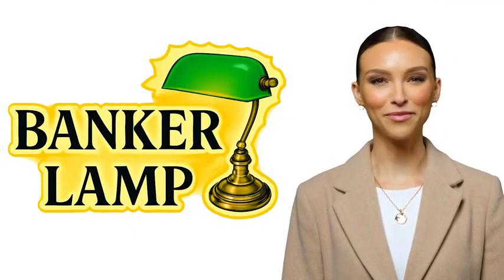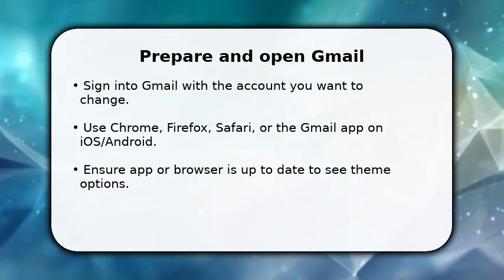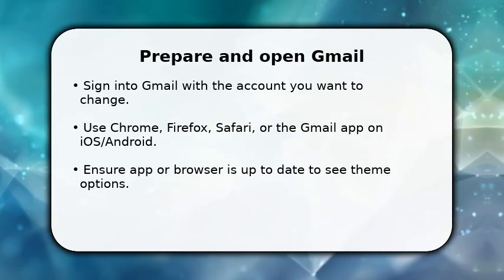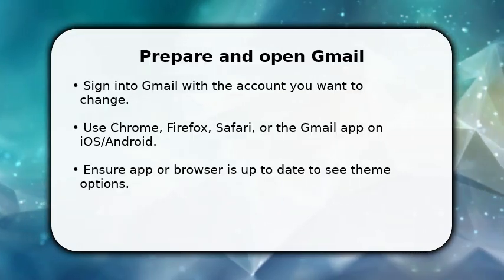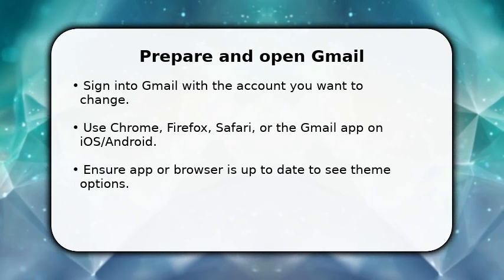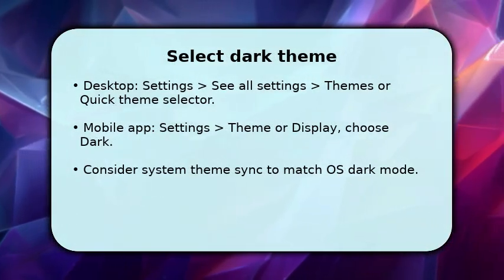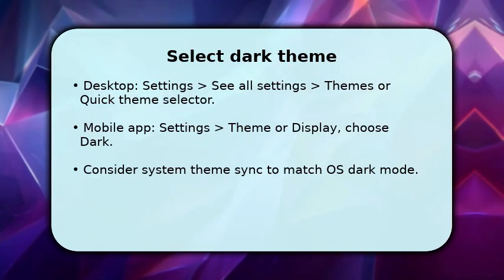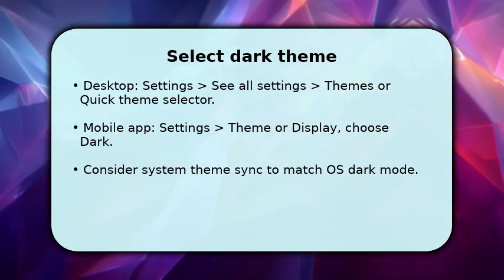How to Get Dark Mode on Gmail - Step by Step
How to Get Dark Mode on Gmail - Step by Step | 🔒 Surfshark VPN Deal — Stay private and secure. $1.99/mo + 3 Months Free ▸

Discover the simple steps to enable dark mode on Gmail for a more comfortable and visually appealing email experience. This guide walks you through adjusting your settings, ensuring that every aspect of your inbox is tailored to reduce eye strain during nighttime browsing.

Enable Dark Mode, Gmail Settings, Email Experience, Reduce Eye Strain, Night Browsing Tips,